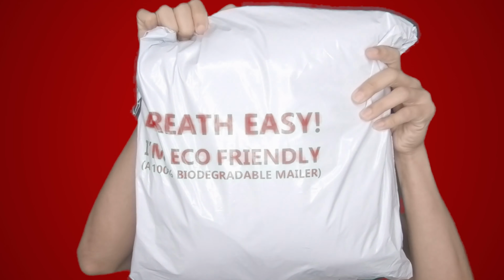Unboxing the Great North Apparel | Brand Ambassador | Product Review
The Great North Apparel is a Canadian company that sells clothing and products that are sustainable and eco friendly. The 10% of the profits when you buy something actually goes to the environment, that means preserving mother nature, planting trees, cleaning the ocean, and stuff like that that I'm totally signed in to. Watch this video of unboxing the great north apparel, of two of their many cool products, the Basics Black Tank Top and the Black Fox Hoodie. Simply use the code ILONGGOME.

CHAPTERS:
00:00 Intro
02:07 Basics Black Tank Top
02:30 Plant seeds t-shirt tag
04:09 Black Fox Hoodie

MUSIC
👉 TRIBU NI MALI - Iloilo ang banwa ko